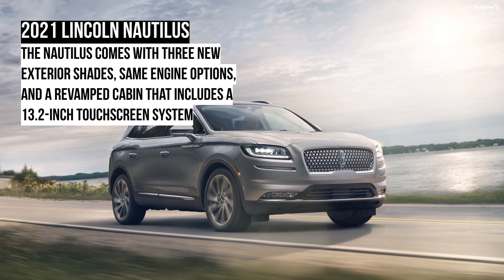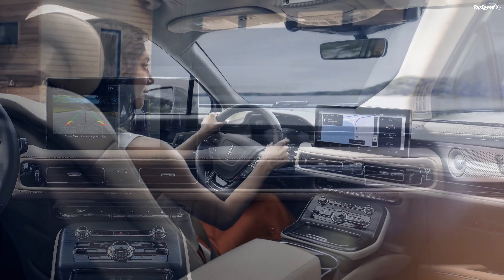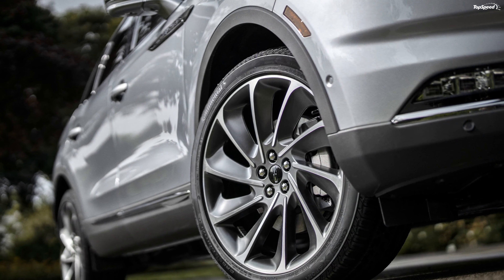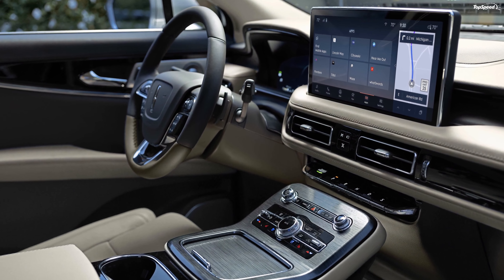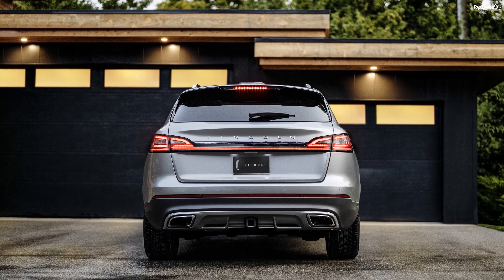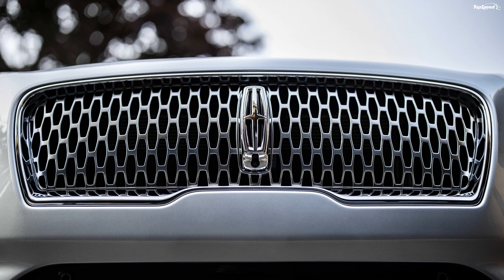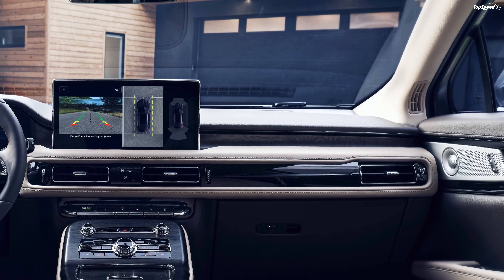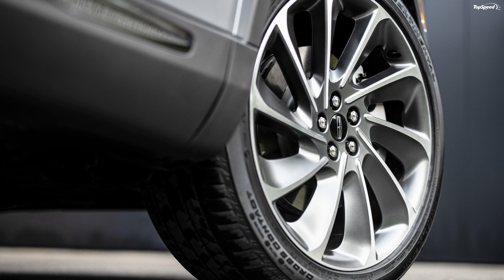2021 Lincoln Nautilus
The Nautilus was seemingly lost between the compact Corsair and the larger Aviator. For the 2021 model, Lincoln decided to give it a refresh and make it relevant again. It continues to be powered by the same engine and more or less looks the same from the outside – save for the three new exterior shades.
However, the biggest change comes inside the cabin, where Lincoln has put a lot of effort. It looks vastly different and is heavy on technology. The highlight is the new 13.2-inch touchscreen that runs on the SYNC 4 infotainment system. Will this help get some extra volume for Lincoln?